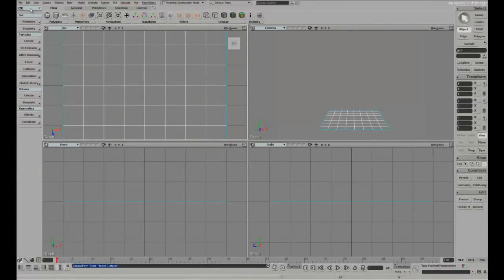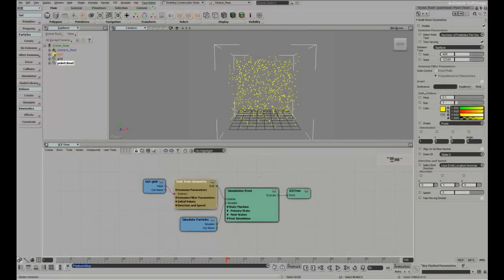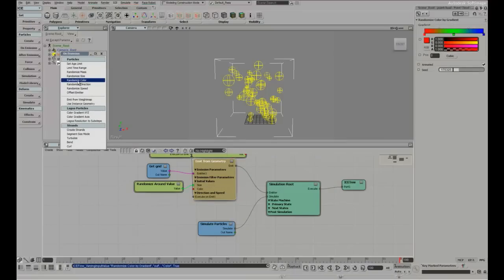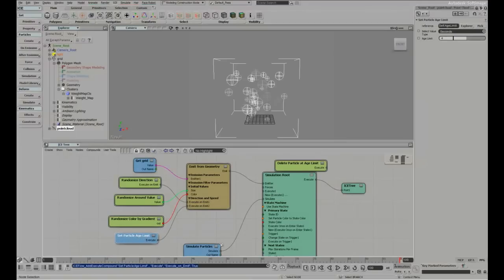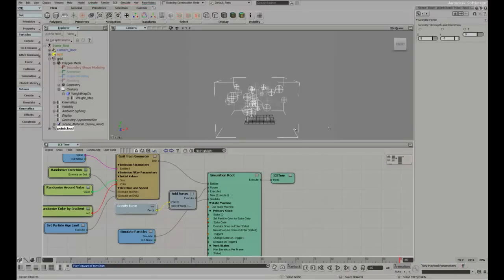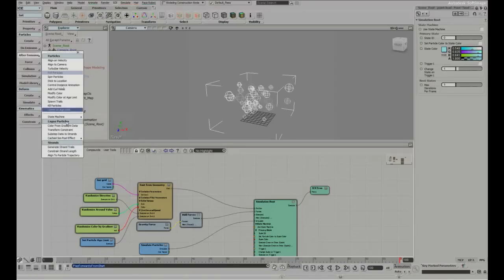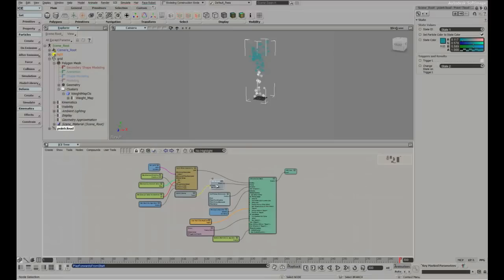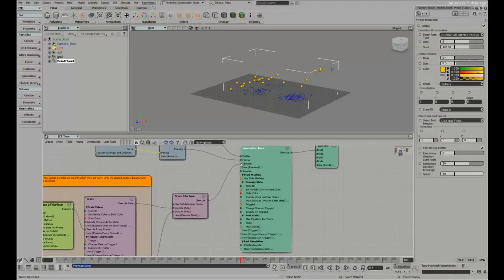Softimage 2011 Subscription Release : Ice Module Menus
Check out the new menu layout for ICE designed to make using ICE easier.